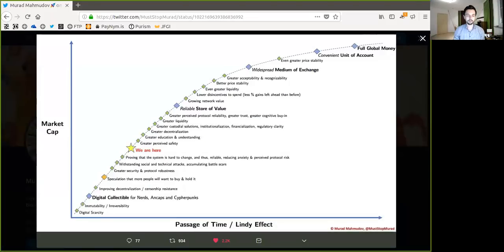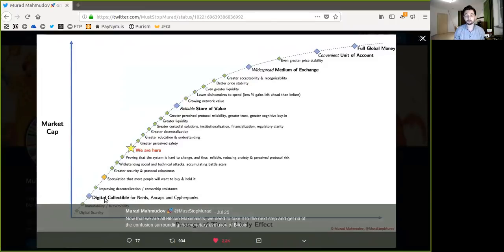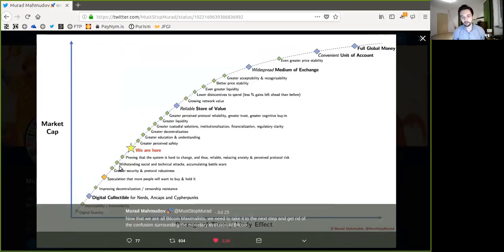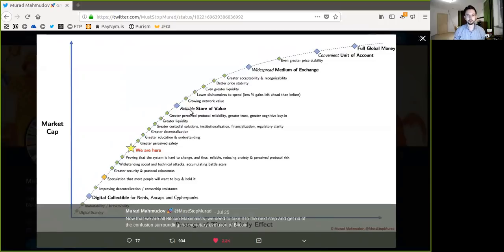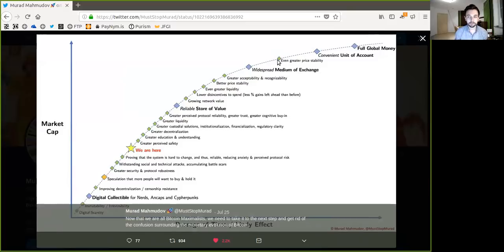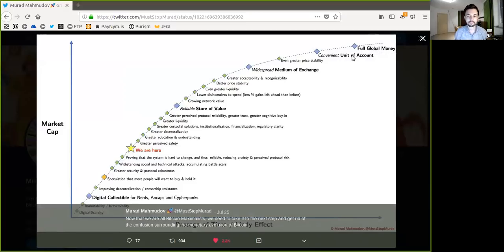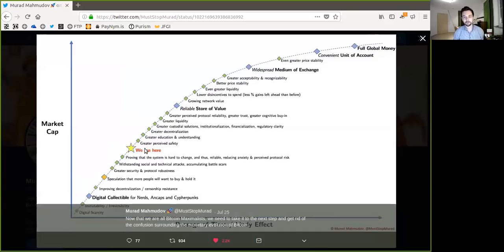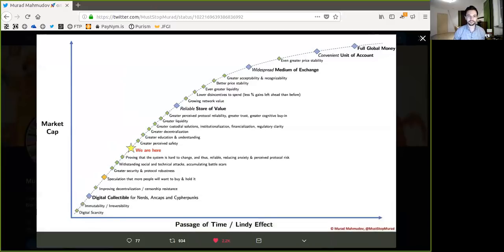The Evolution of Money ~ Bitcoin to the Max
Get early access to Bitocin to the Max by supporting the channel